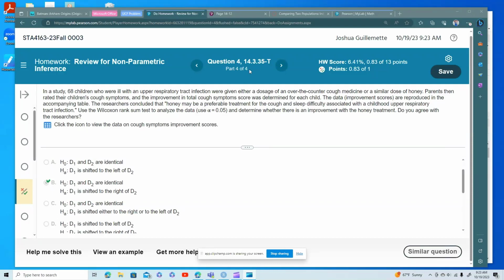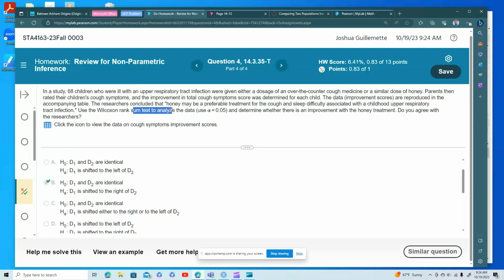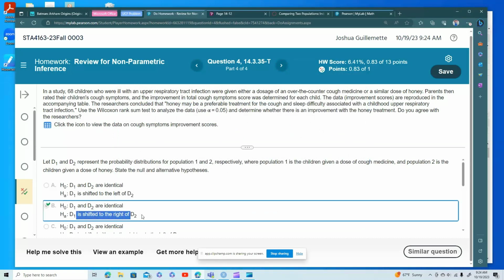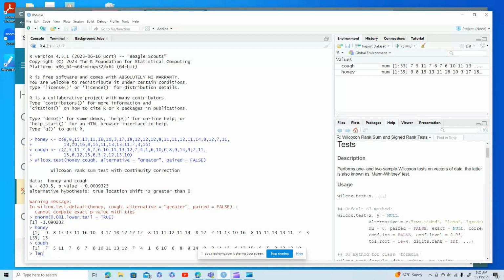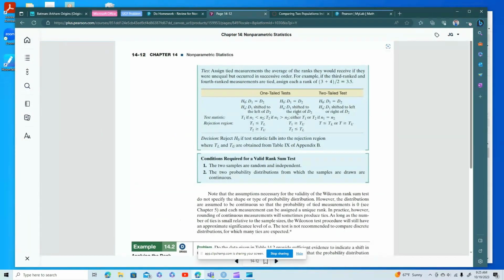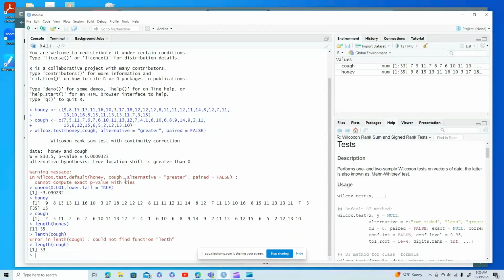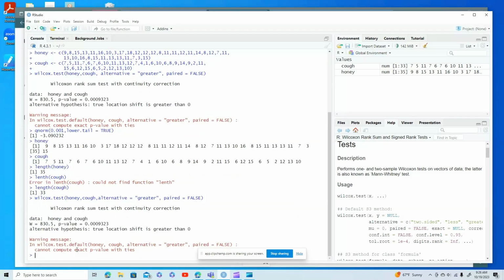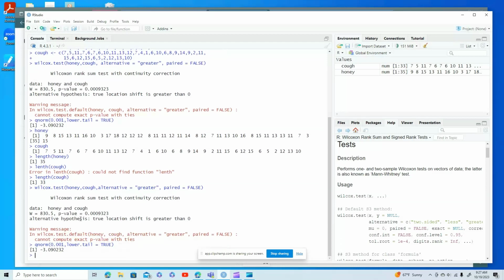Wilcox Rank-Sum Test with R Studio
In this video I take a MML question and answer it with calculations in R Studio. Note, there is no z-statistic produced, so I used the p-value and the qnorm function to get the z-score. If this video was helpful, give it a like - that makes me happy